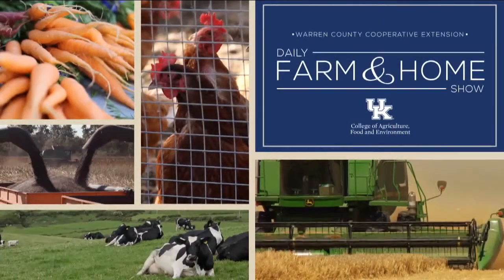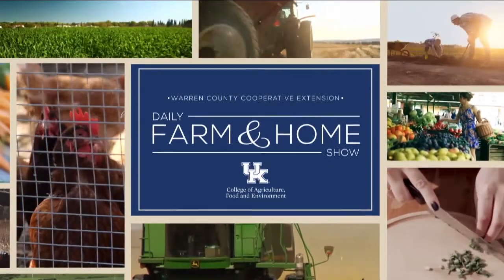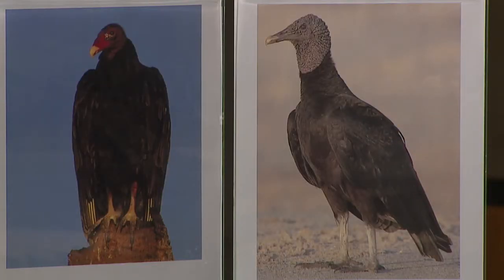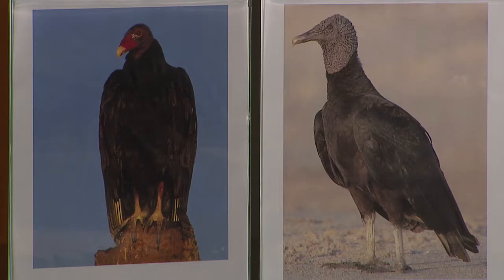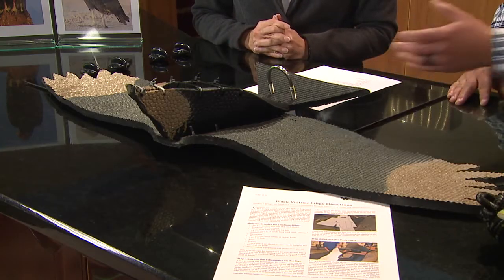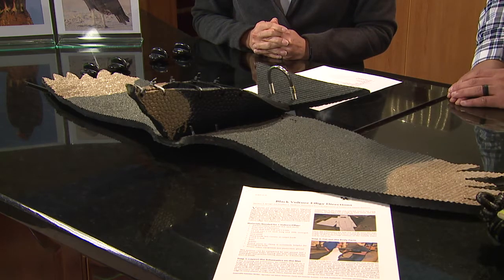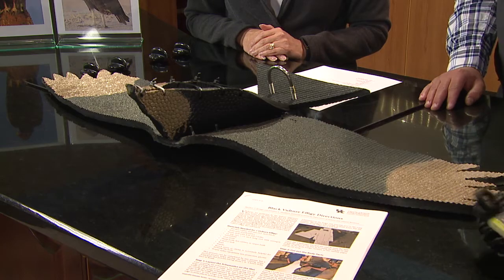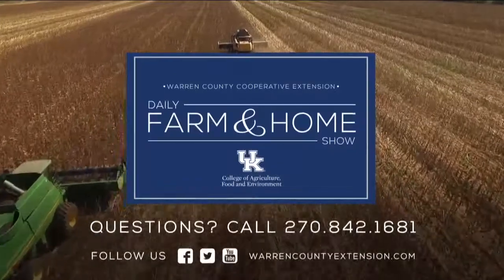Black Vultures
Joanna visits with Adam Huber, Allen County Extension Agent for Agriculture & Natural Resources to talk about black vulture control.
Black vultures (Coragyps atratus) are a native species to Kentucky, and in the last 10-20 years their population numbers have increased to the point where they are common across much of the state. Black vultures are present throughout the year in Kentucky. However, they are a migratory species ranging from South America to Canada which is why numbers tend to increase in Kentucky the fall and winter as northern birds move south. They are a medium sized vulture at 23 to 27 inches in height, with a wing spread upwards of 5 feet, and weigh around 3.5 to 5 lbs. They are slightly smaller than the turkey vulture, the other native vulture in Kentucky, and can be distinguished from them in several ways. Vultures play a pivotal role in the ecosystem by feeding upon and thus cleaning up dead animal carcasses. Black vultures are generally carrion feeders (dead animals), however they will kill small to medium sized animals on occasion. Vultures in general will feed on the softest tissues first. Eyes, tongues, and hind quarters are typically missing from carrion that they have been feeding on.  Black Vultures are often a nuisance in our livestock birthing areas and it is important that we know how to identify these vultures and know the proper ways of deterring them from our livestock birthing areas. We will discuss what the black vulture is as well as how to obtain the proper permits and procedures to deter these vultures. We will also talk about the steps on how to build an effigy and materials needed.